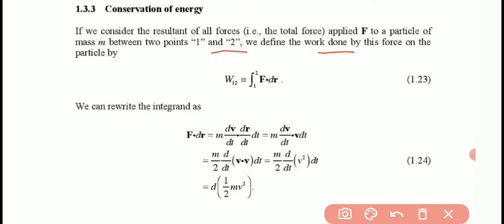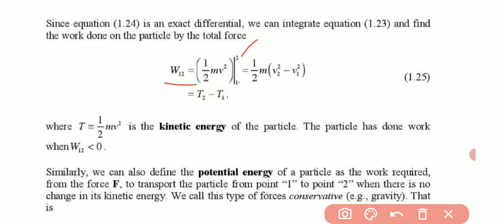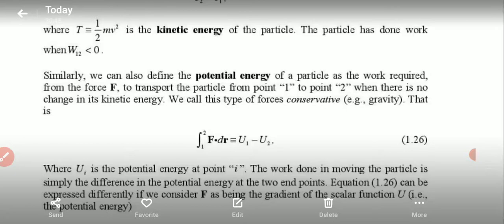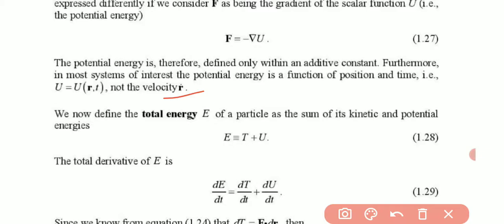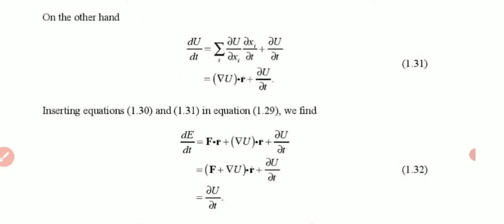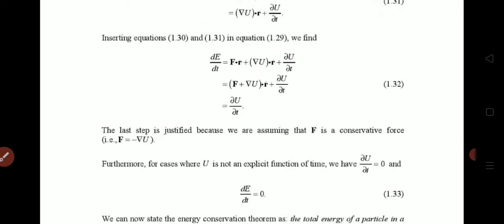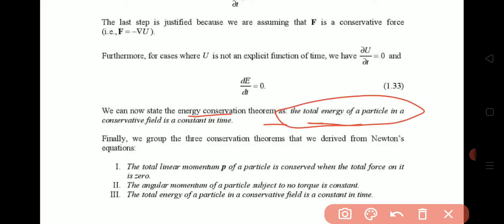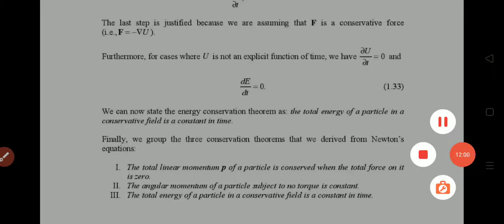Mechanics of a Partical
conservation theorem of energy of a Partical